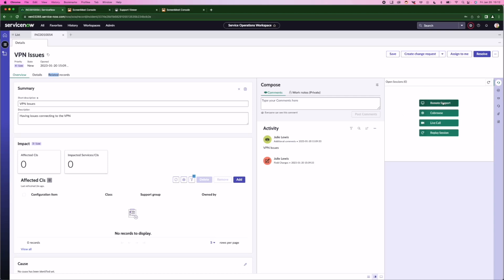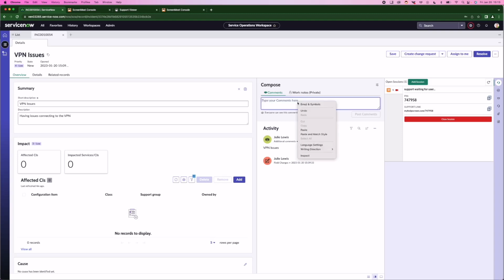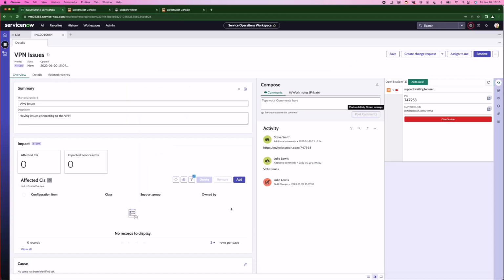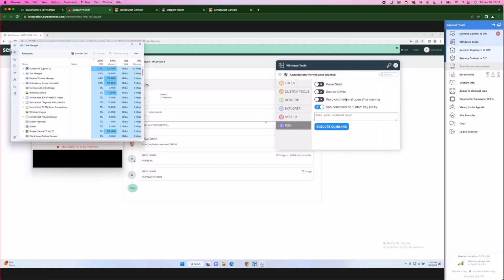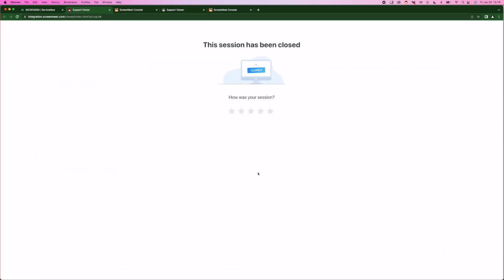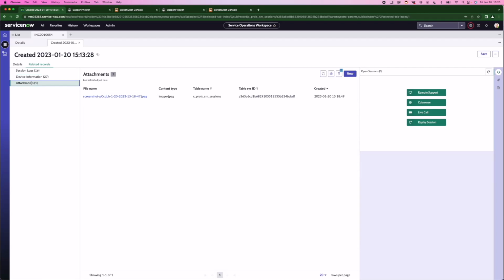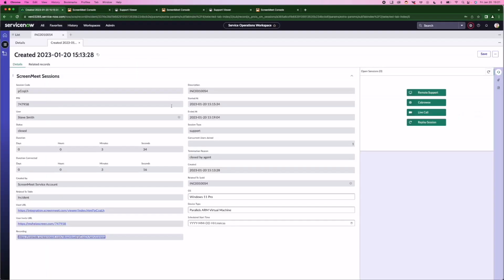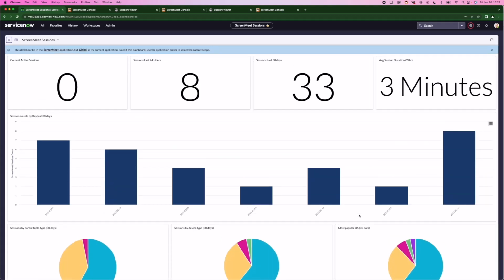Deep Integration with ServiceNow Service Operations Workspace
Watch how easy it is to use ScreenMeet with ServiceNow's Service Operations Workspace.